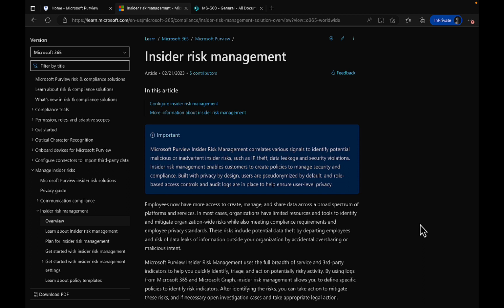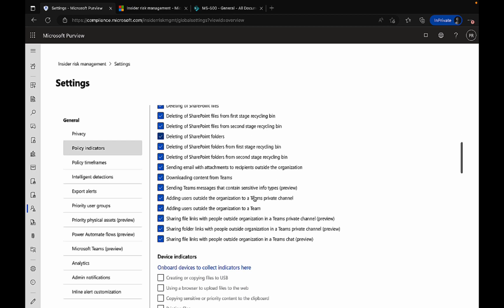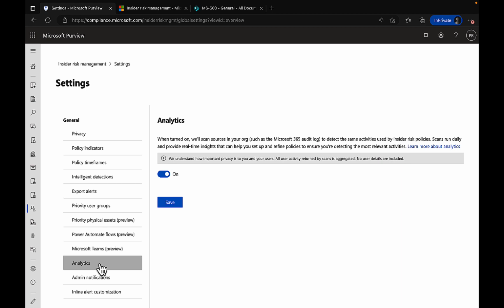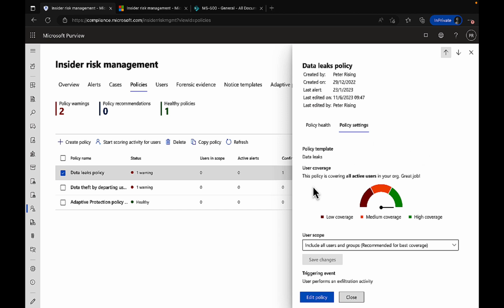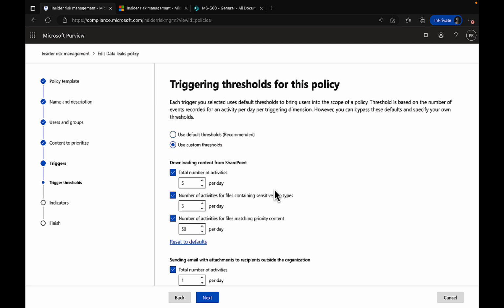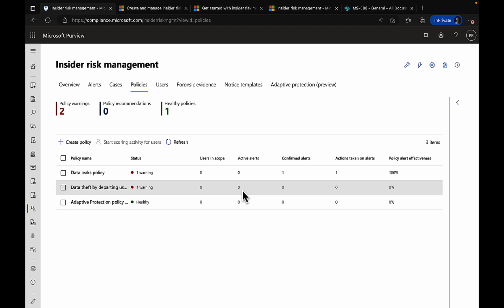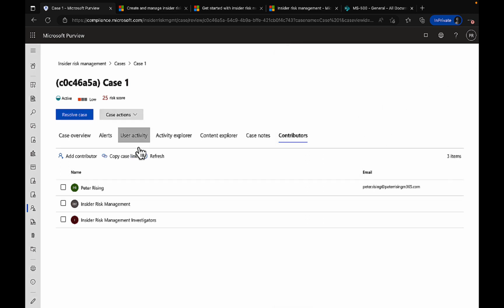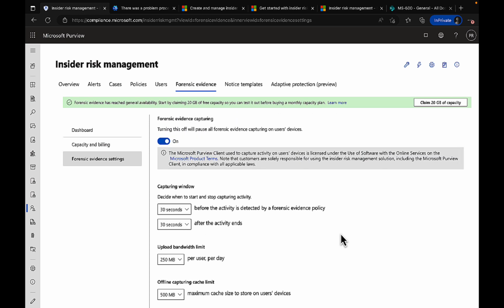Mastering Insider Risk In Microsoft Purview: The Ultimate Guide! | Peter Rising MVP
Mastering Insider Risk In Microsoft Purview: The Ultimate Guide!

In this video, I'll be demonstrating how to manage Insider Risk in Microsoft Purview.

This demo will show you how to use Insider Risk Management with:

• Policies
• Alerts
• Cases
• And more!

If you're responsible for managing the risk associated with insider information in your organisation, then you'll want to watch this video!